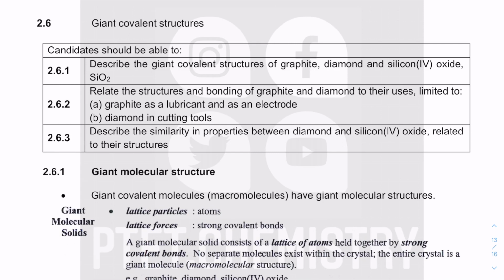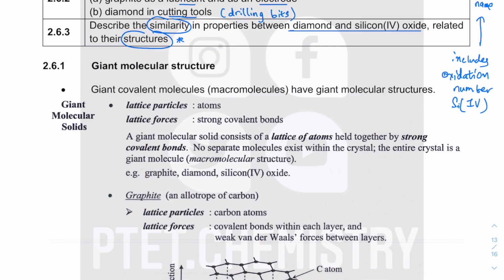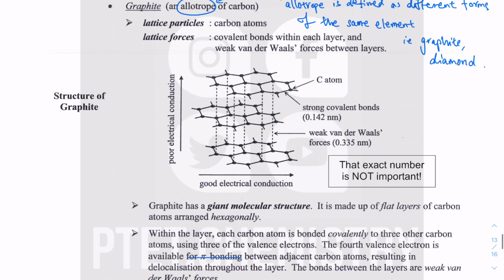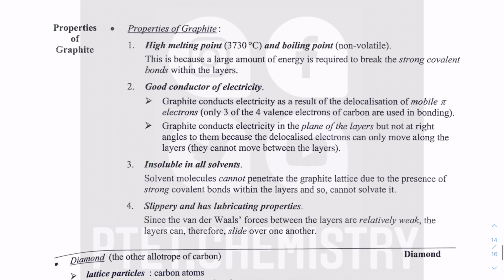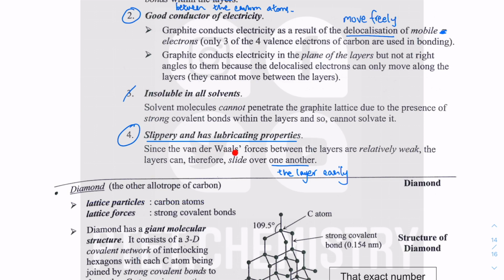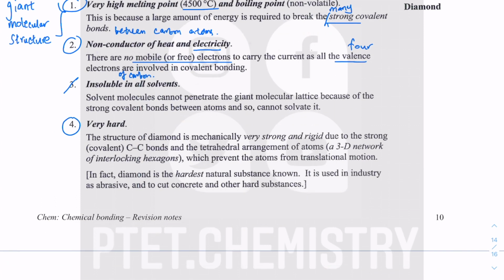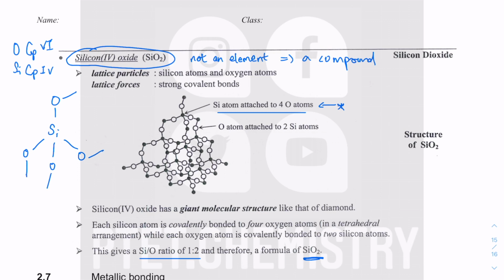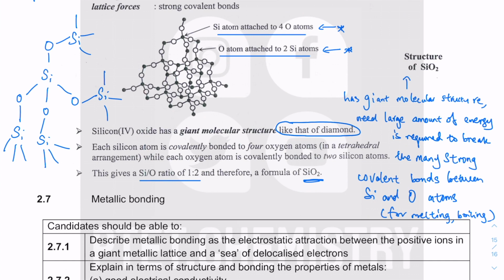(OLD 2021) GCSE, IGCSE, O Level Chemistry 5070, 0620, 6092 - Giant molecular structure - Lecture